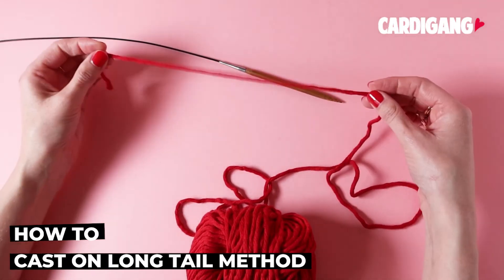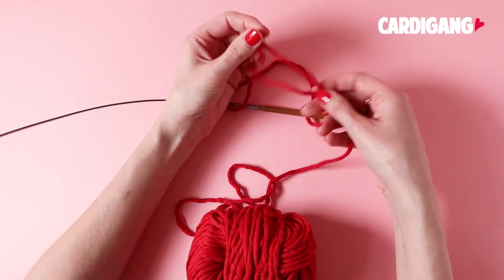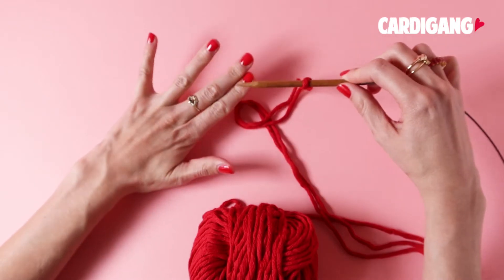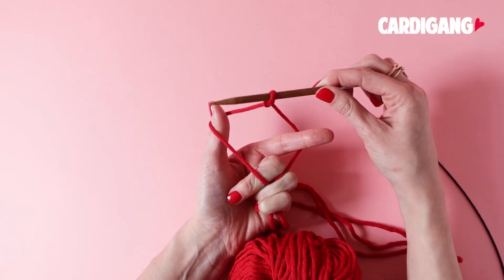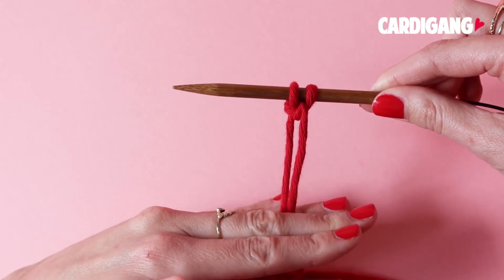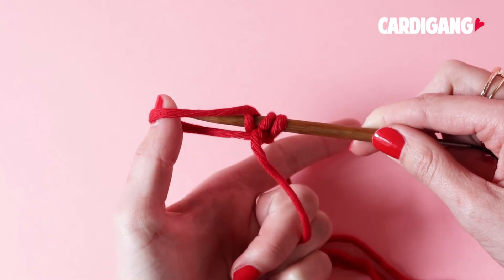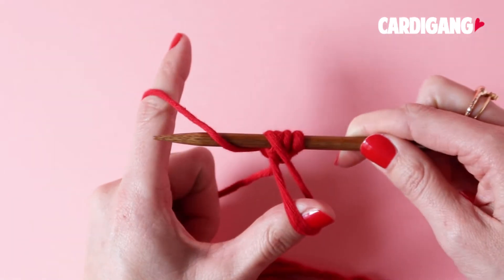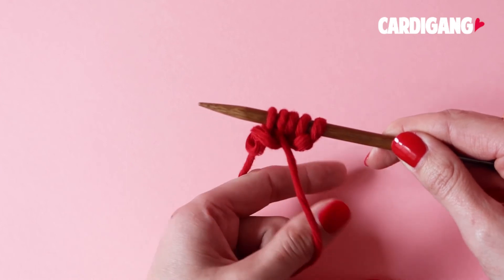How to cast on using the long tail method | Cardigang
Let's get those stitches onto your needle! Never knitted before? No worries! Learn how to cast on using the long tail method with Cardigang. Our knitting tutorials will take you through all the basic knitting techniques you need to know when you're a beginner.

In this video, we use our chunky cotton yarn and our 6mm circular needles.

Shop our full range of beginner approved knitting kits at cardigang.com.au